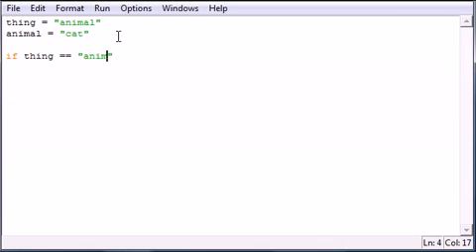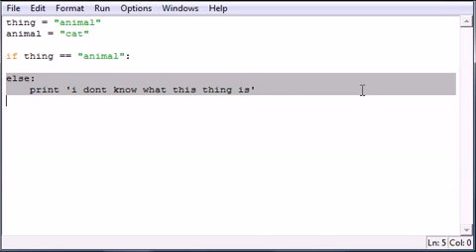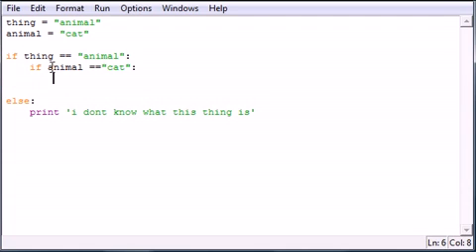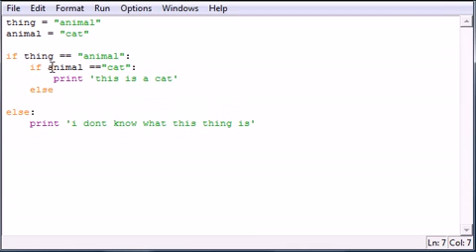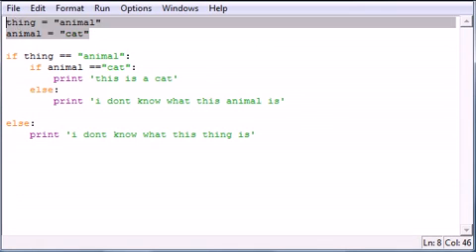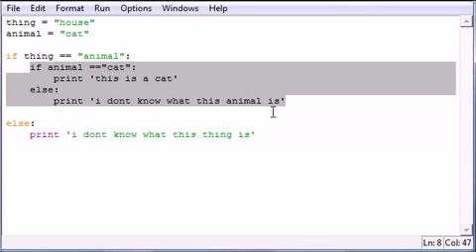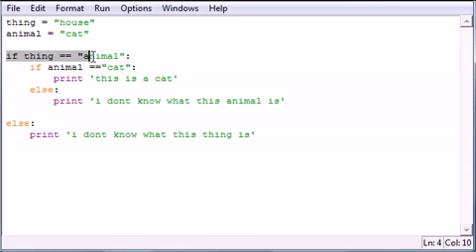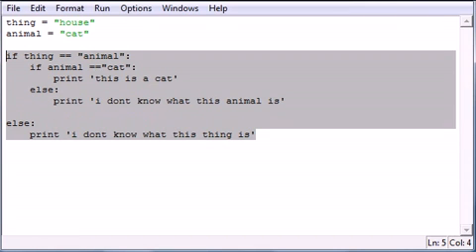Python Programming Tutorial 22 Nesting Statements